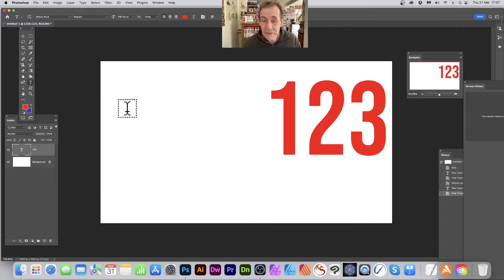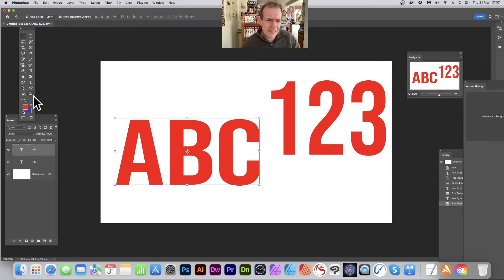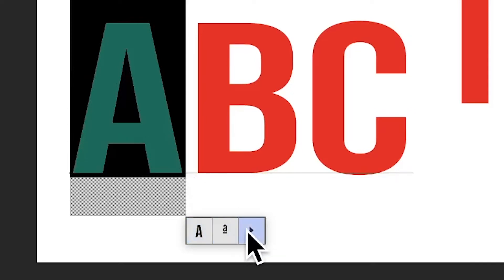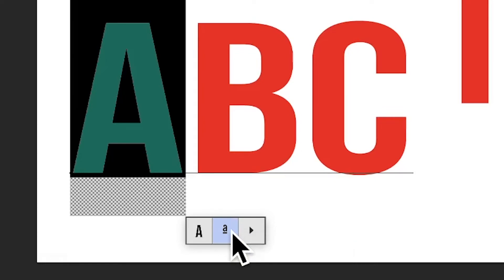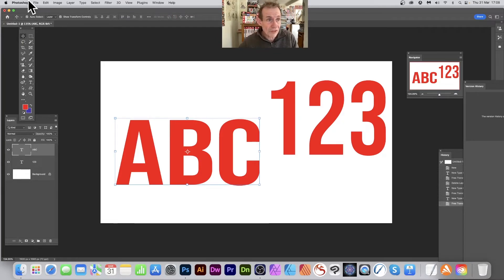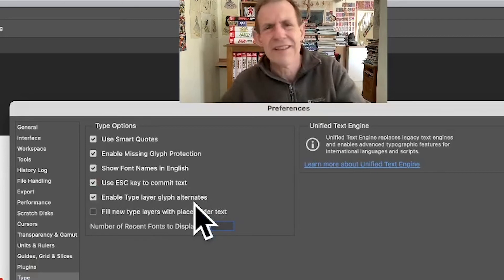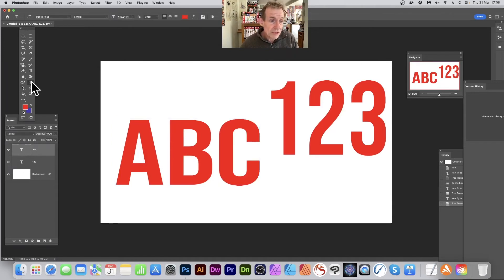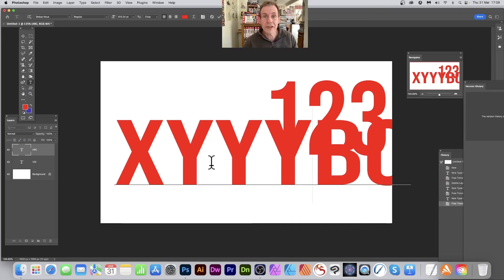Remove Glyph Box When Editing How To Photoshop Type Tutorial | Graphicxtras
PHOTOSHOP quick tip - how to remove blocking glyph panel when typing some text / type in Photoshop